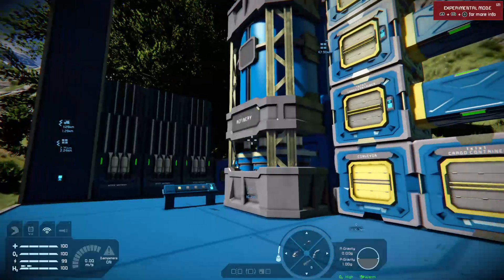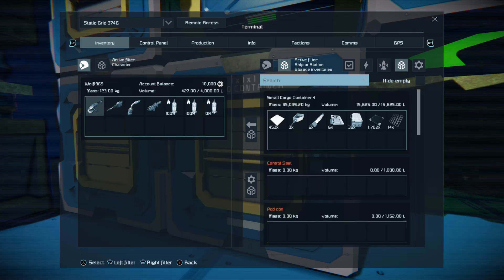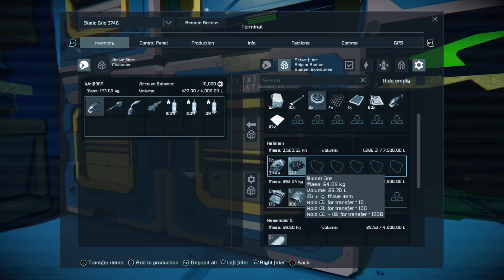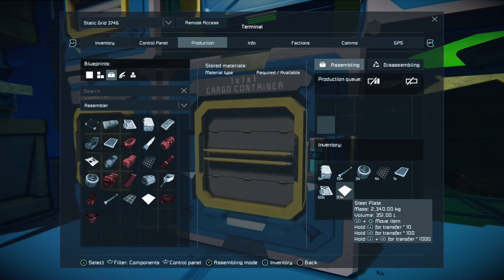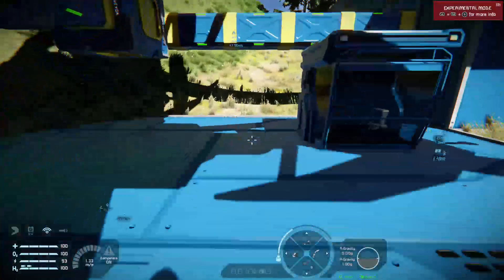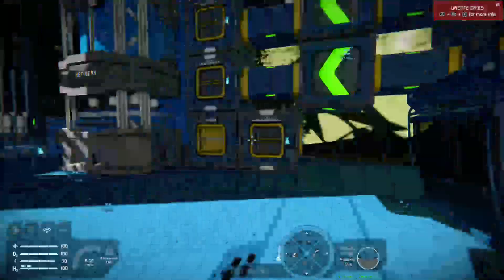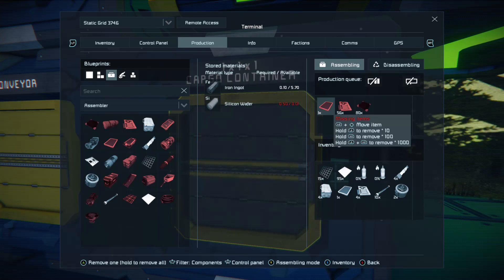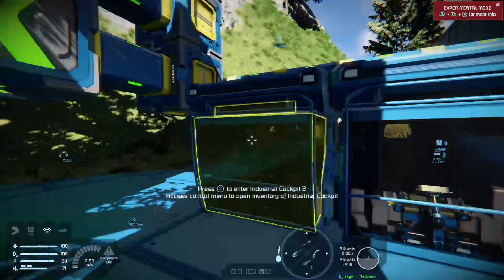Space Engineers Xbox: Tutorial 22 - Production tips/tricks and build planner recap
In this quick video I take a look at production tips and tricks, how to use the filters to show what your system is producing and how to add things to production quickly with the X button. Also, how to use the small block/large block function of an assembler and how to use the build planner to quickly add blocks to your production system.

You may need to press RB + Inventory a few times to pull your components out, or you may need a couple of trips to the cargo storage if you have a small inventory for the character.